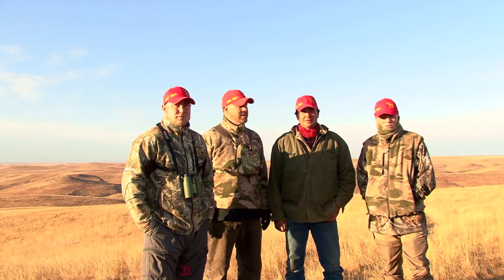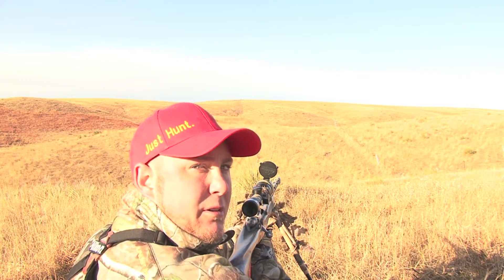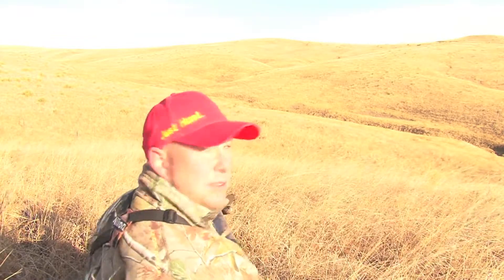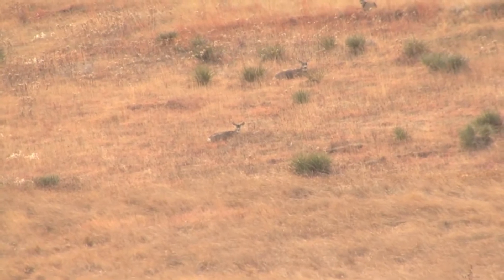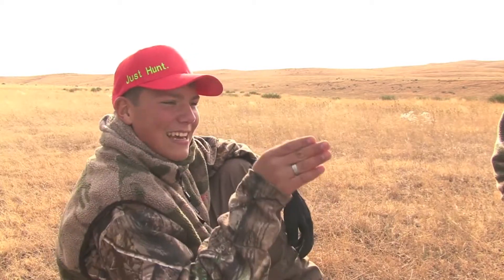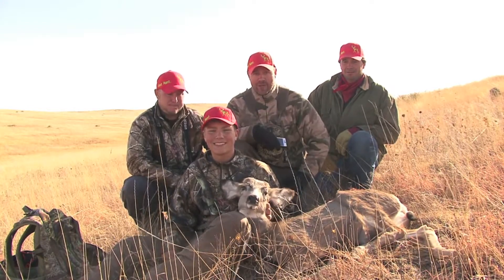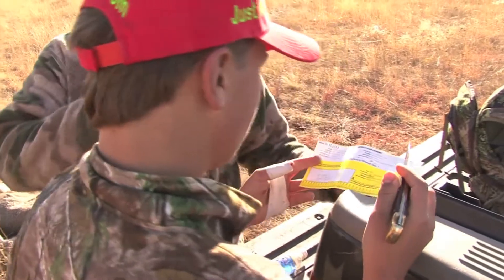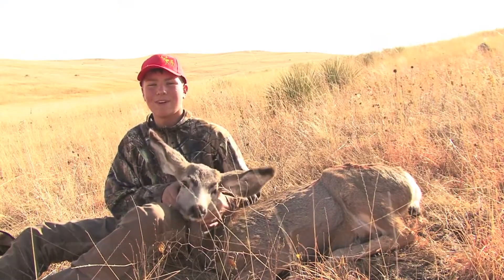Rollnbones SD Youth Doe Hunt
Noah in this South Dakota youth rifle hunt, captured on film.